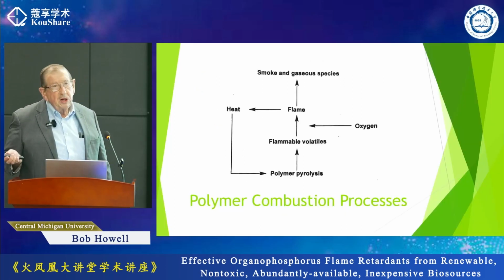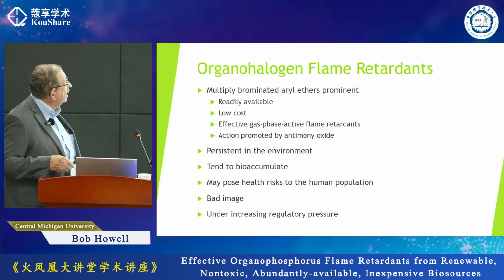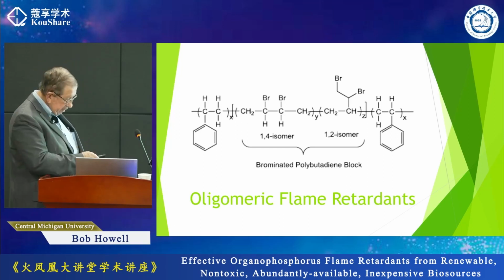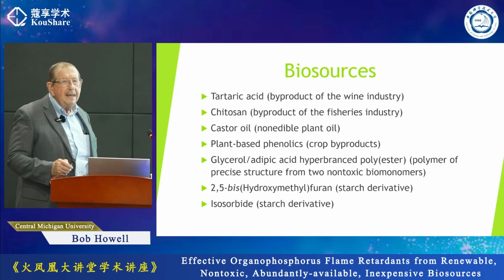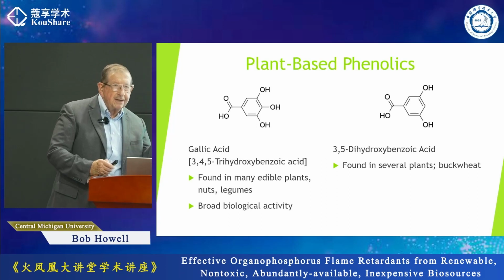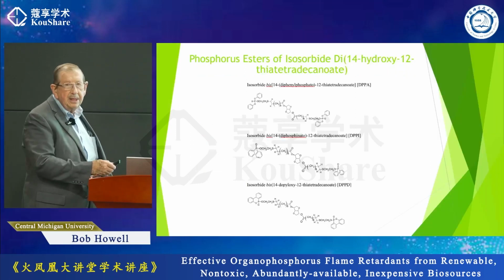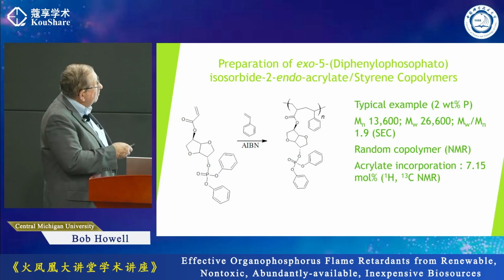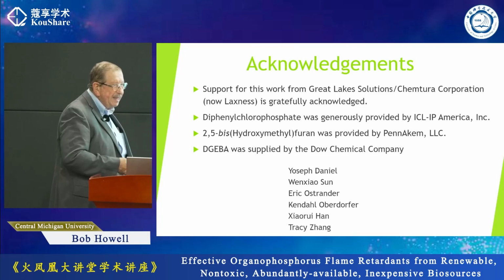火凤凰大讲堂学术讲座： Effective Organophosphorus Flame Retardants from Renewable, Nontoxic......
Title：火凤凰大讲堂学术讲座：Effective Organophosphorus Flame Retardants from Renewable, Nontoxic, Abundantly-available, Inexpensive Biosources
Speaker：Prof. Bob Howell  (Central Michigan University)
Beijing Time：November 15, 2023 (Wednesday) 15:00
Organizer：中国科学技术大学火灾科学国家重点实验室

Abstract：
The realization that organo-halogen flame retardants readily migrate from a polymeric matrix into which they have been incorporated, bio-accumulate in the environment, and pose risks to human health has spurred interest in the development of effective new flame retardants that are nontoxic and are non-migrating or are biodegradable in the environment. In the main, these have been organophosphorus compounds derived from biobased precursors. Effective flame retardants have been generated from such materials as tartaric acid, chitosan, castor oil, gallic acid, 2,5-bis(hydroxymethyl)furan, isosorbide and oligomers of the common biomonomers, glycerol and adipic acid. The hyperbranched oligomers offer great flexibility and potential for the commercial development of superior, effective organophosphorus flame retardants.

Bio：
Bob A. Howell is a professor of organic chemistry/polymer science at Central Michigan University.  He has over thirty years of experience in the area of polymers and polymer additives, particularly, stabilizers, plasticizers, and flame retardants. Research interests include the use of hyperbranched poly(ester)s for the controlled release of actives (drugs, agricultural control agents, personal care formulations, etc.), structural stability of styrene polymers, PVC formulation/stabilization, nitroxyl-mediated radical polymerization, and thermal methods of analysis/kinetics.  A current major focus is the development of non-toxic, biodegradable, environmentally-friendly flame retardants based on renewable biomaterials. He is Fellow of both the American Chemical Society (ACS) and the North American Thermal Analysis Society (NATAS).  He is a recipient of the NATAS award for outstanding achievement which recognizes distinguished accomplishment of generally wide interest and impact.